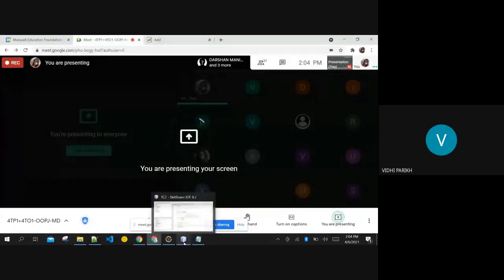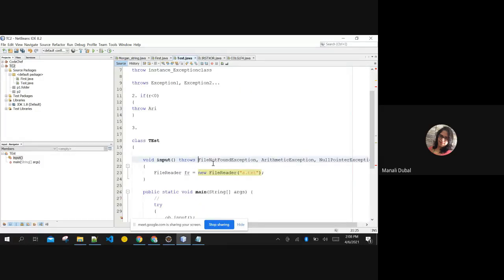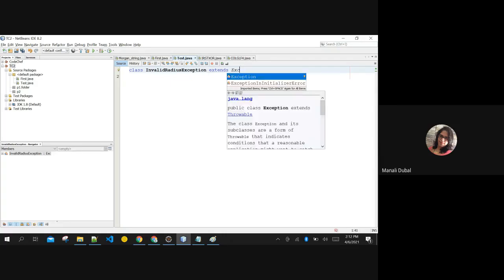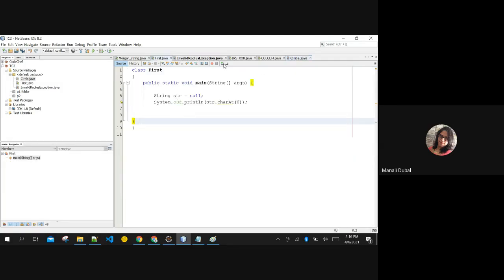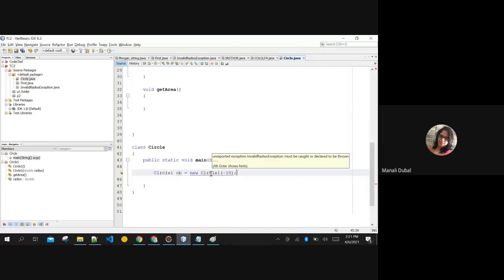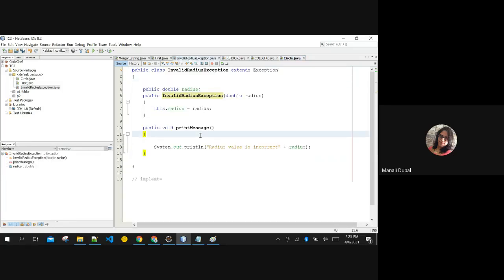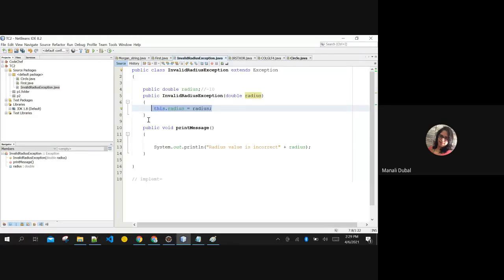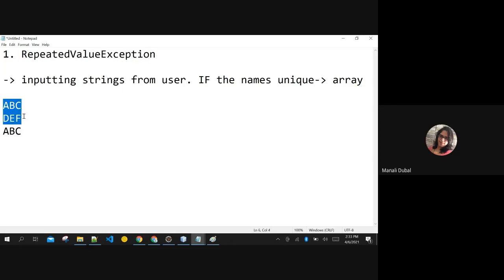4TP1+4TO1 OOPJ MD 6 4 2021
Difference between throw and throws keyword
Custom exceptions - what? why? when? how?